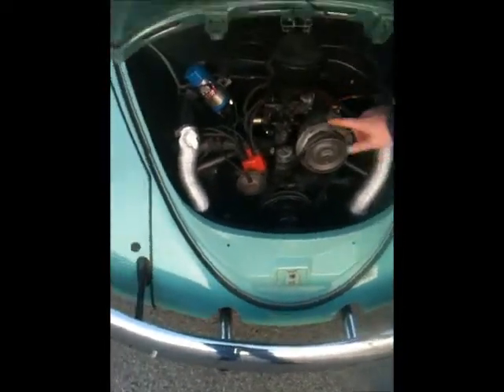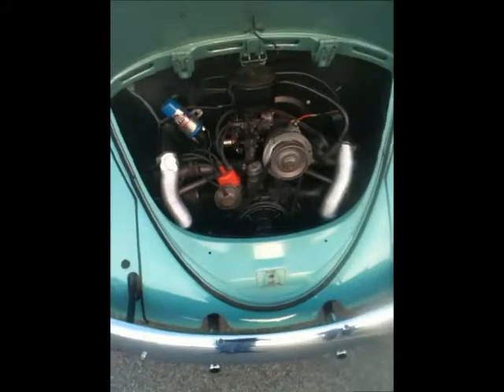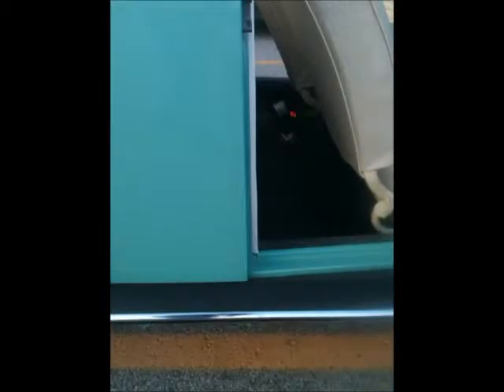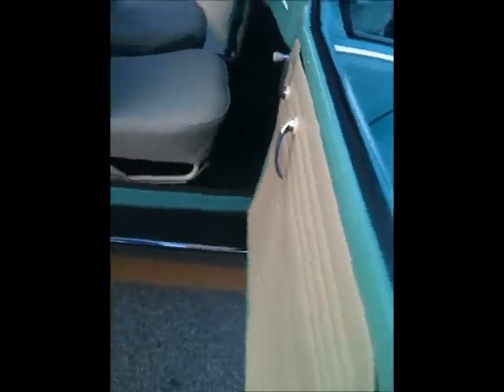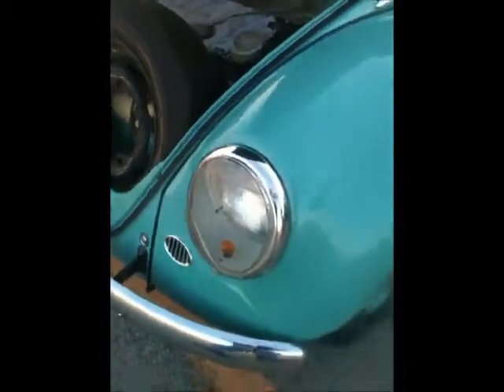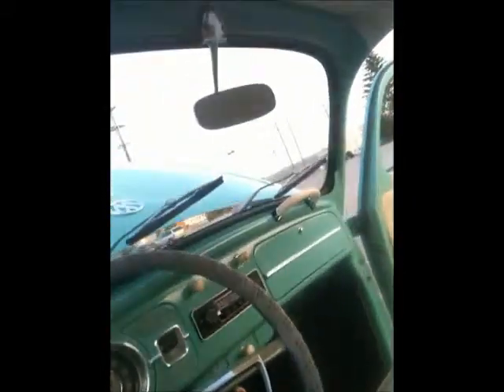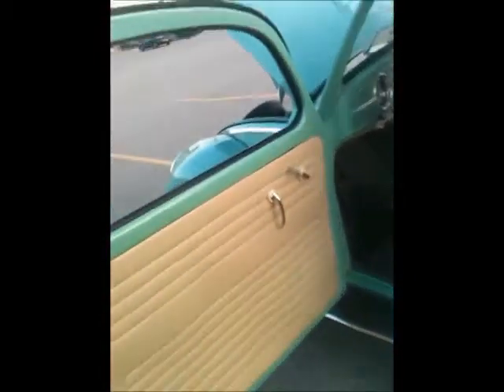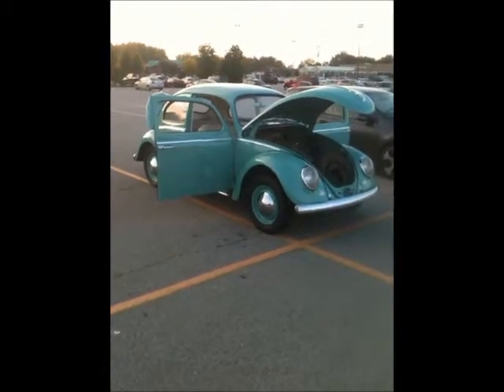62 Beetle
Wayne and Kim from Cincinnati asked that I take a look at a 62 Beetle in the Greenwood, IN area for them.
Beautiful bug. There are some minor body issues.
Roof is not perfect. There are some dimples.
Floor boards look good.
Drivers side door frame has a hole that you will see in the video.
Couple of nicks here and there, and the right front fender has a stress crack. You can see this in the video and in a picture.
Over all the car is nice. I would give it a 7.5 to an 8.0 on a scale 1-10. 10 being show quality.